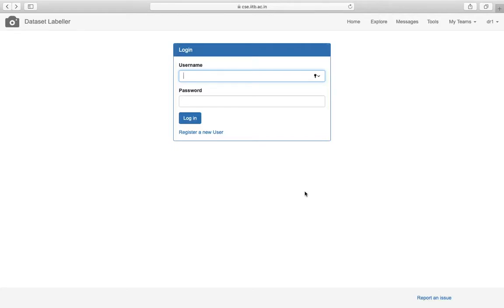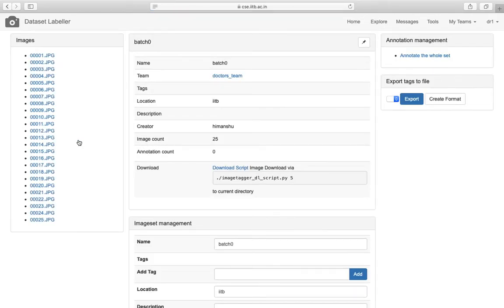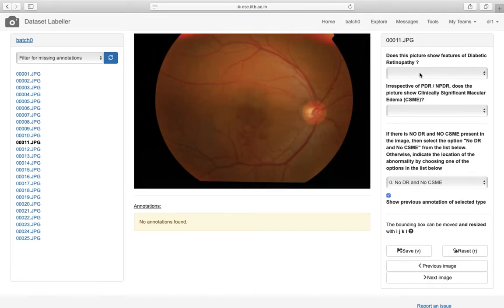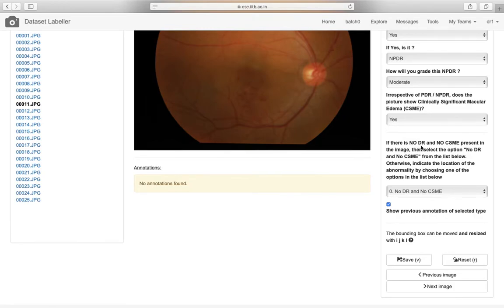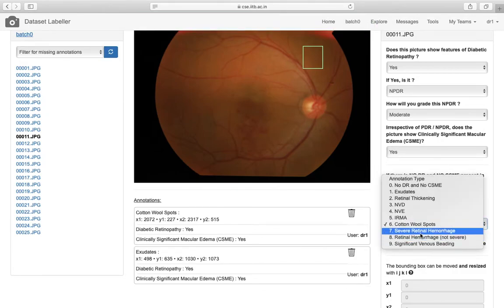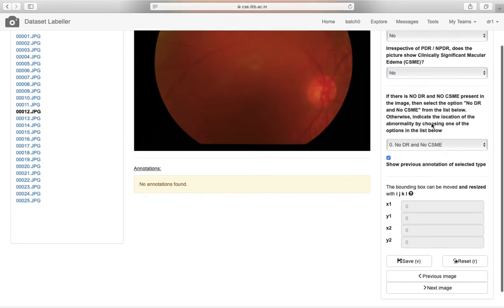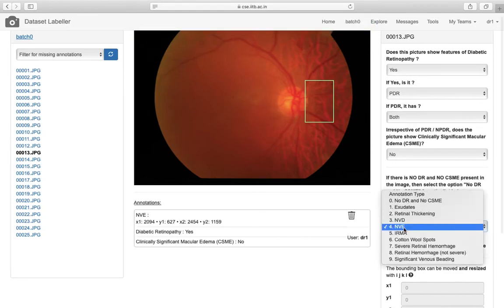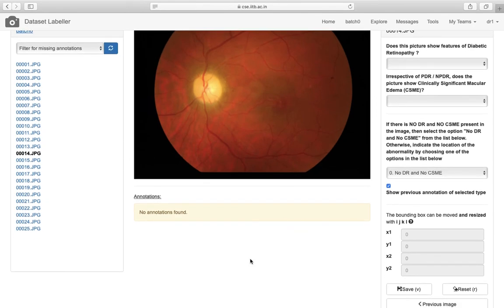Instructionvideo.mov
You can list any questions in the comments below too.